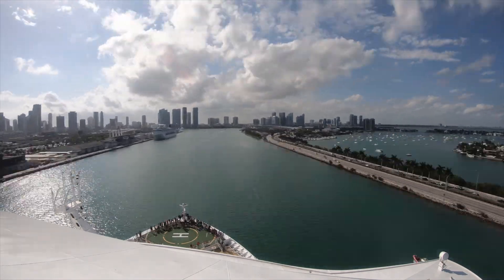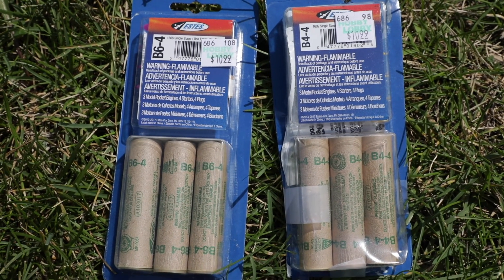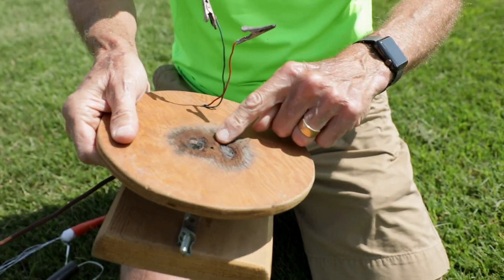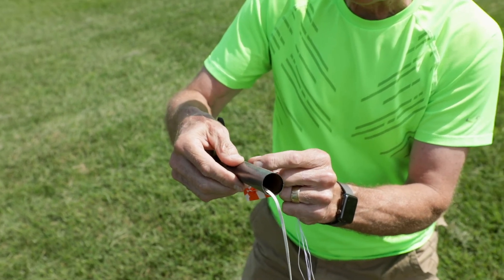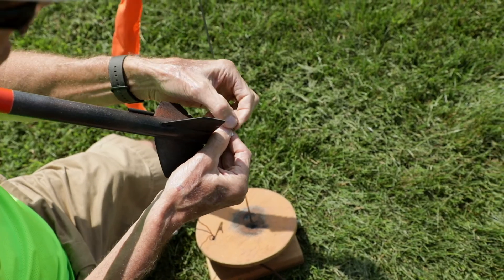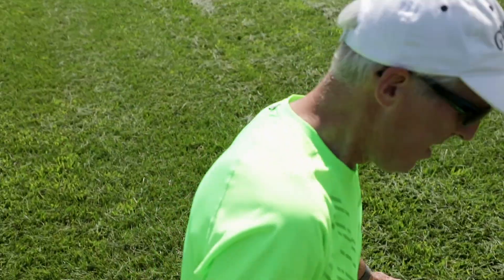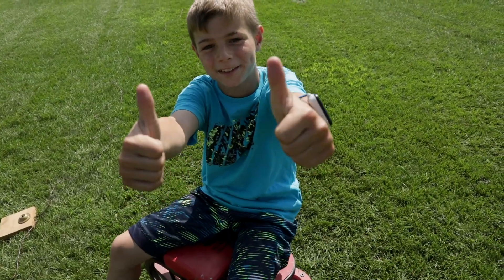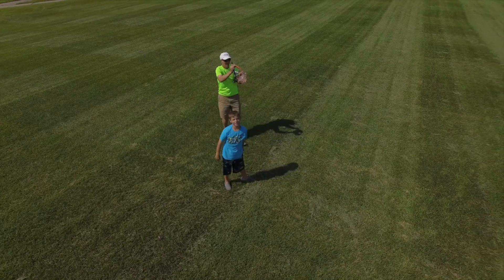Family Activity - Estes Model Rocket Launch in honor of Apollo 11 50 Years 07.2019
This channel is about building memories with your family on a budget.  We do travel videos, home projects, hobbies and fun activities together and film them to share ideas with your family.   We hope these videos inspire you to get outside, to explore the world God gave us and to enjoy time together as you make life-long memories.

My dad and I used to build and launch model rockets when I was a kid.  We wanted to involve my 10-year-old son in the same activity and so we built and launched a Rocket on July 22nd, 2019, 50-Years and 2 days after the Apollo 11 astronauts made history and set foot on the moon.  My dad watched it all unfold live so it was fun to reminisce.

If you have any questions about how we launched the rocket, built the launcher, or want to share your experiences, please like the video, subscribe to the channel and participate in  the comments section.

Happy Memory Making!